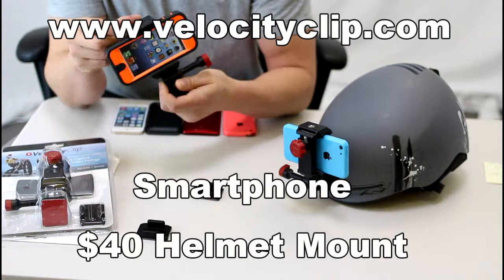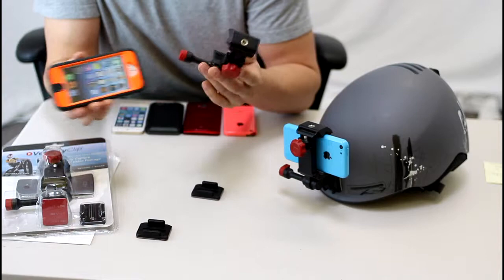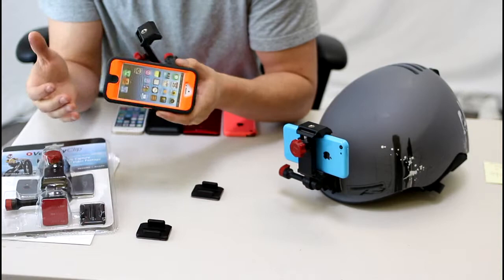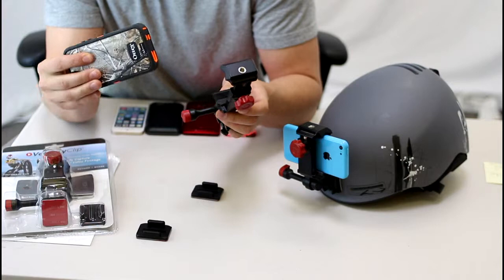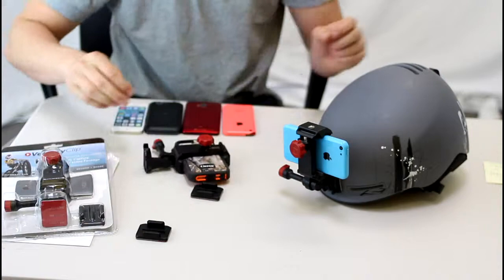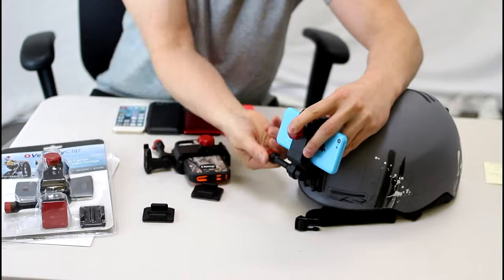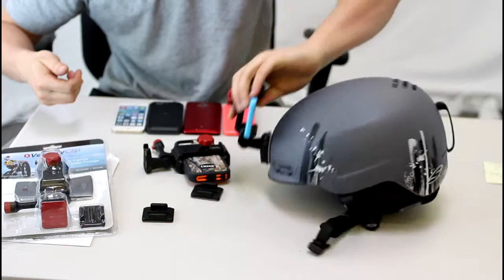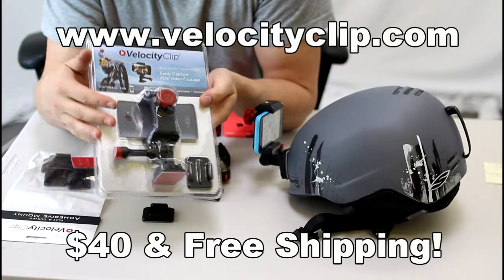Skiing and Snowboarding Helmet Camera for $40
A fun way to capture GoPro like Helmet Camera footage shots with Velocity Clip, a $40 smartphone mount for iPhone android nexus samsung